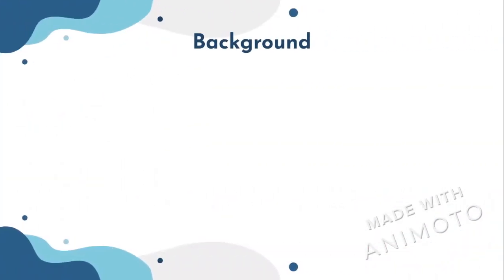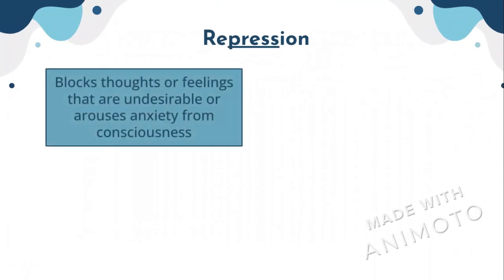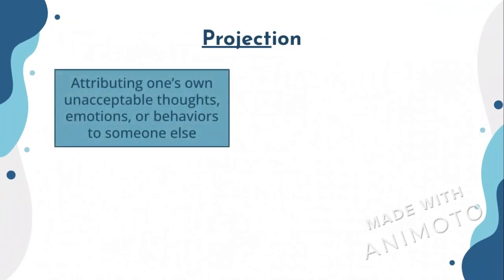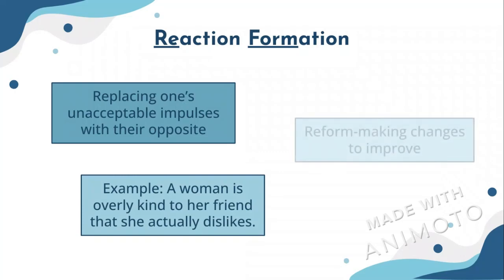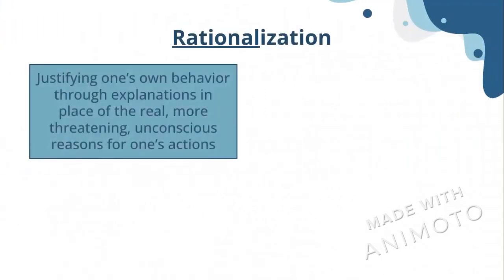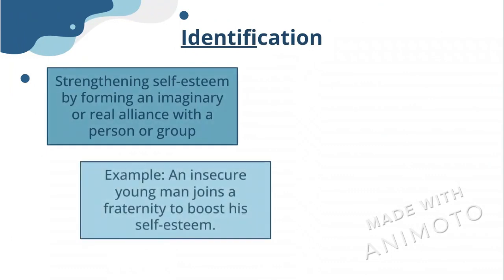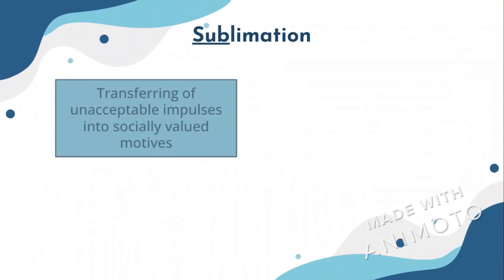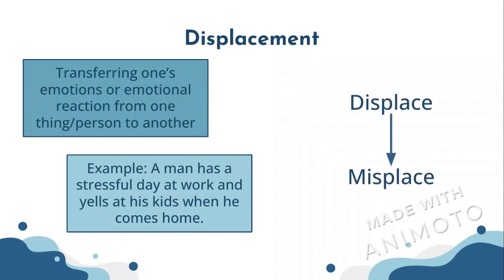AP Psych Final Project- Defense Mechanisms- Ashley Siv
AP Psych Final Project- Defense Mechanisms-Siv